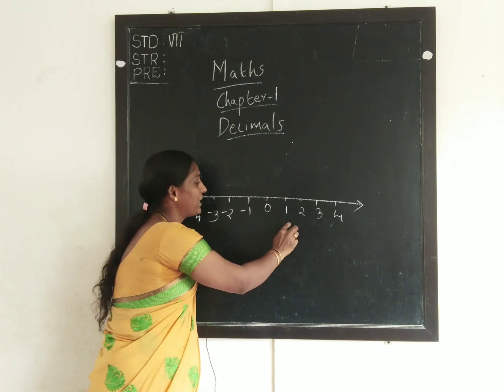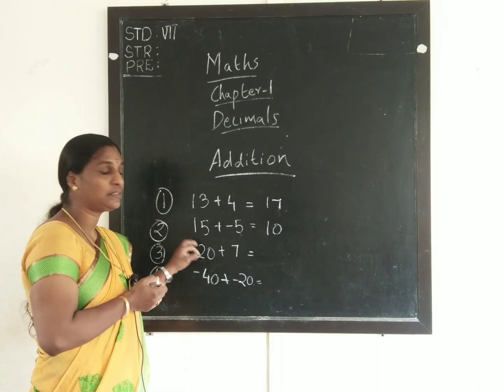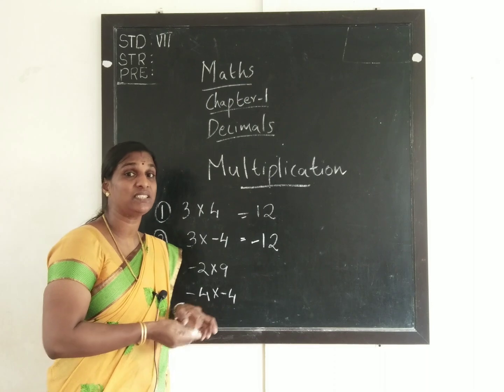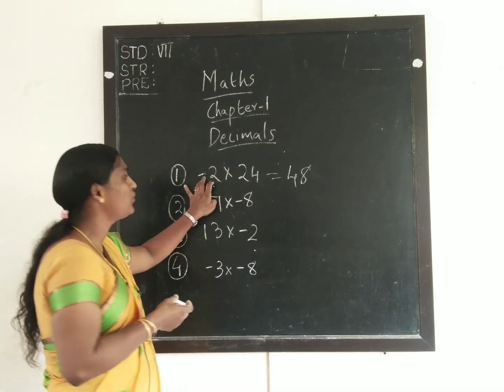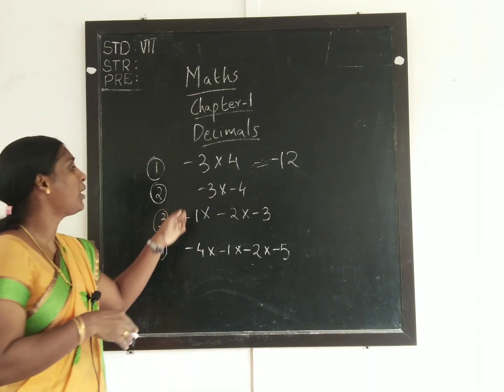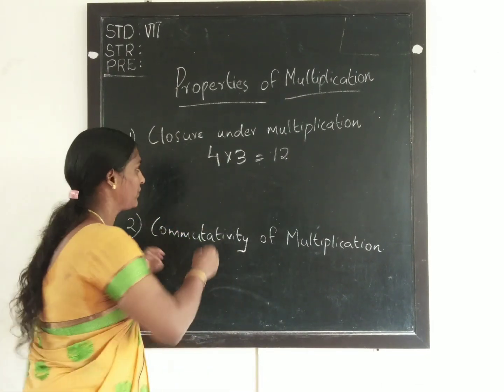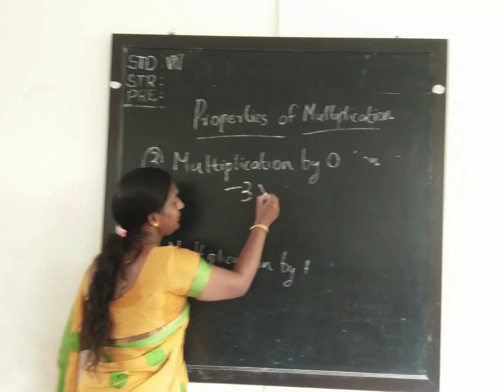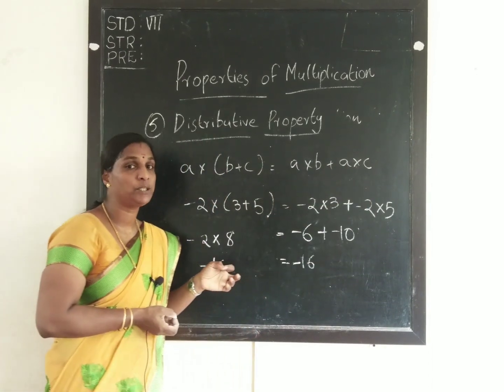SSVM Elanthikara STD 7 Maths Class(01)